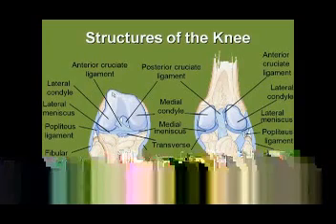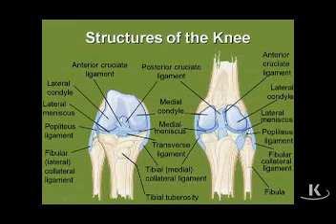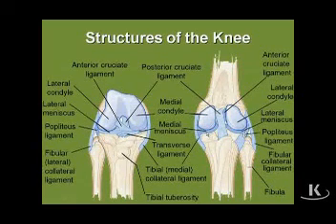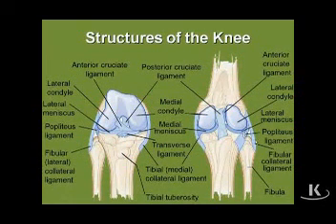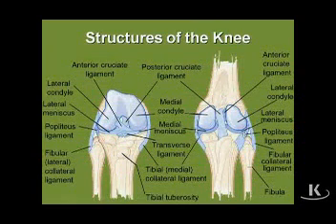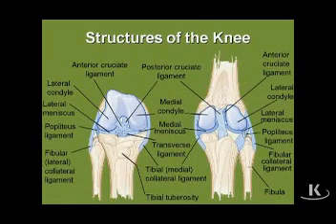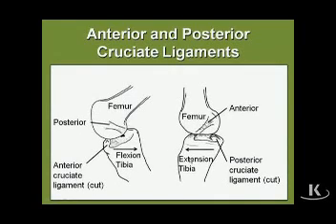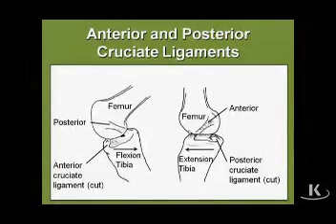Condyles and Ligaments of the Knee | CHAPTER#5- LOWER LIMB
Condyles and Ligaments of the Knee